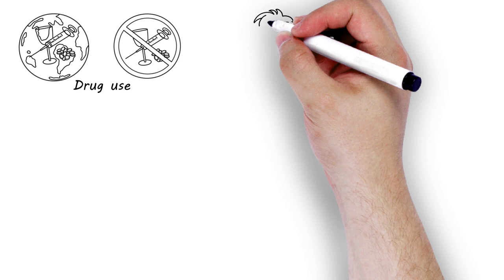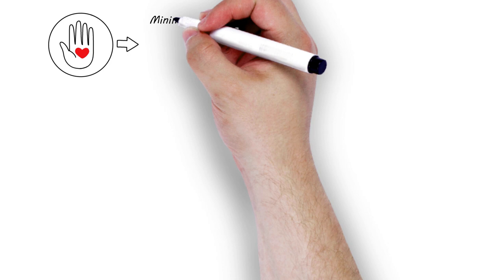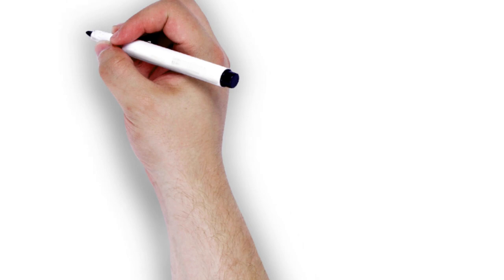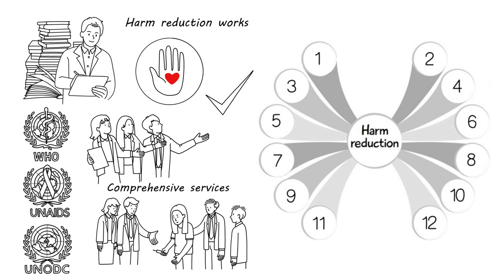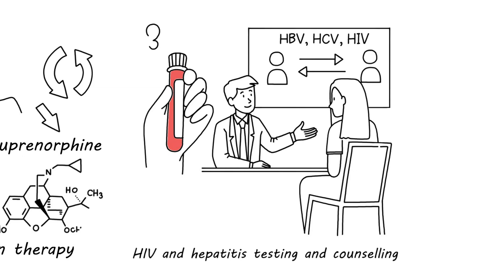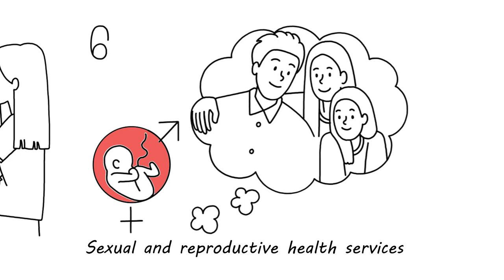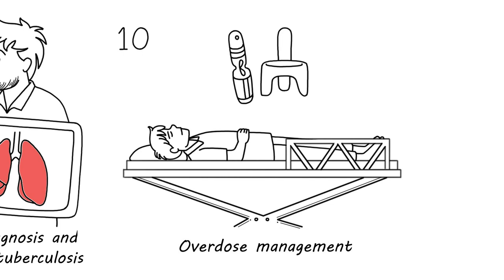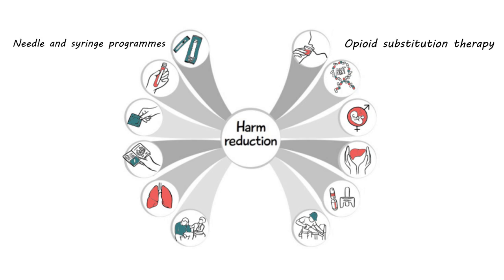What is Harm Reduction?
This video explains what harm reduction is and how it benefits people who use drugs, as well as their families and communities.

Harm reduction acknowledges that people should not need to stop using drugs to receive help. Research shows that harm reduction decreases the negative effects of drug use without increasing drug injection. That’s why organizations such as the World Health Organization (WHO), the United Nations Office for Drugs and Crime (UNODC) and the Joint United Nations Programme on HIV/AIDS (UNAIDS) recommend a comprehensive package of harm reduction inventions for people who use drugs.

This video is supplemented with a brochure "What is Harm Reduction for People who use Drugs?", available

The animation and brochure were developed within the EU-funded programme, the European Joint Action on HIV, Co-infection prevention and Harm Reduction (HA-REACT).